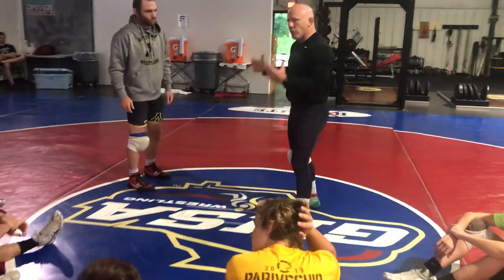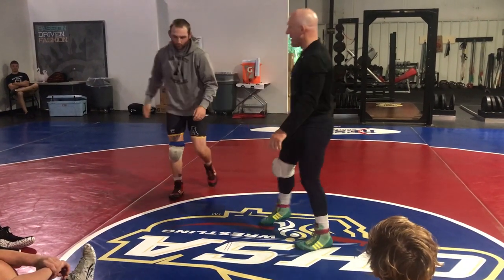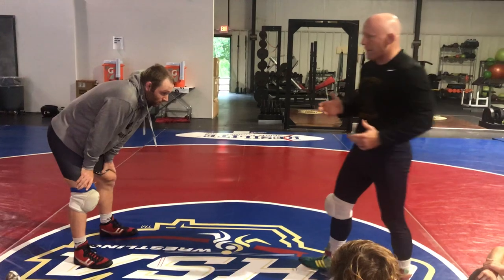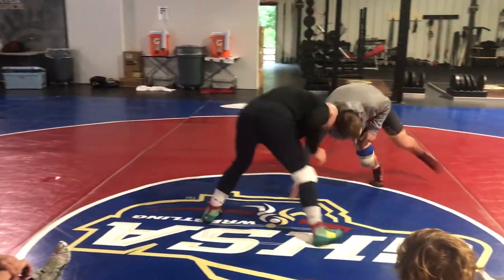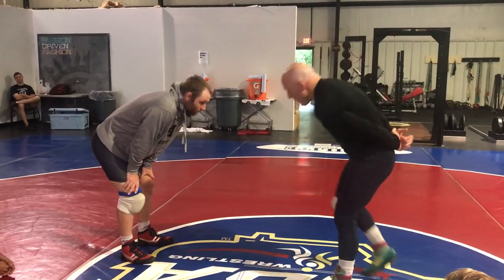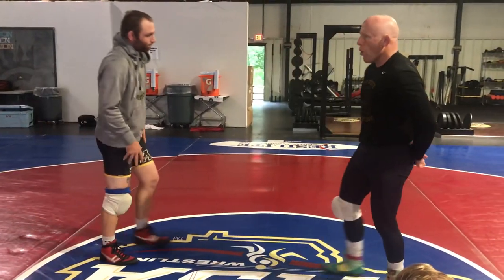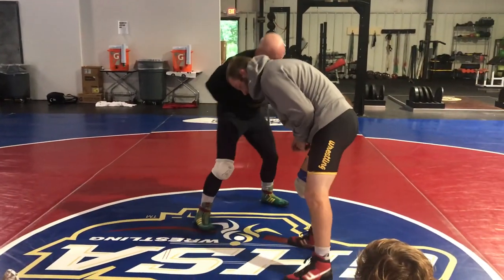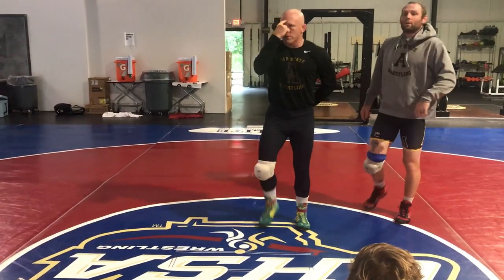Head position drill takedown defense drill- Jon Mark Bentley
Head Coach of App State Jon Mark Bentley talks about the crucial skill of head position from neutral.